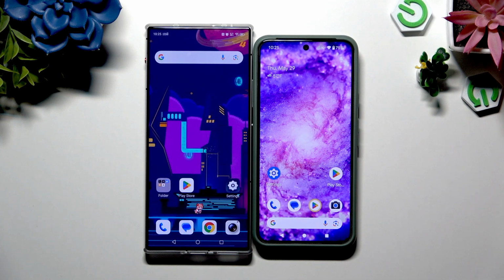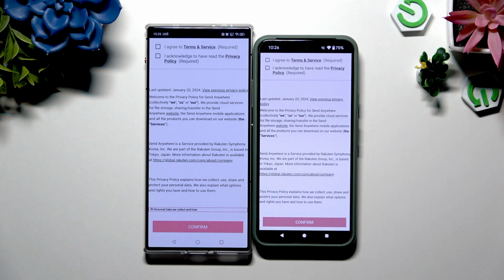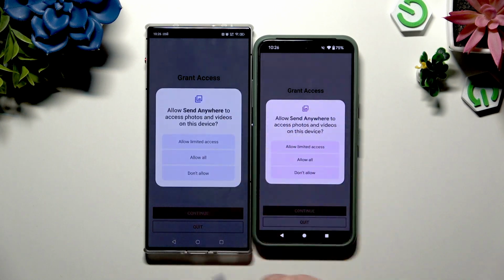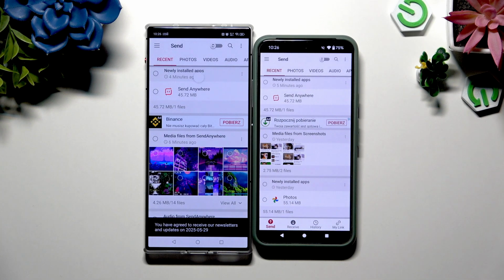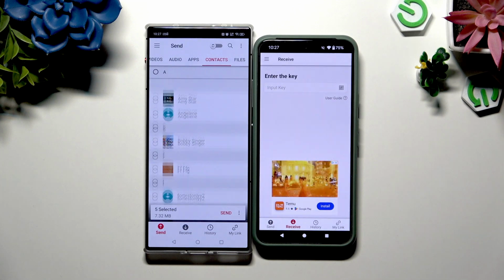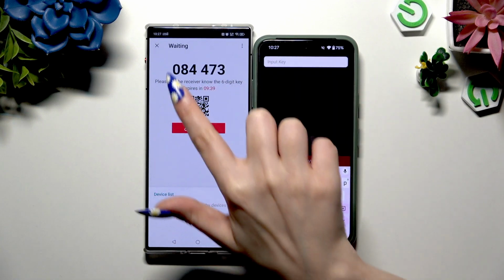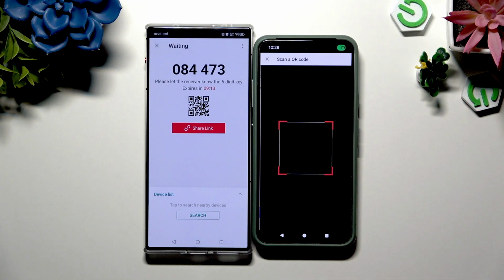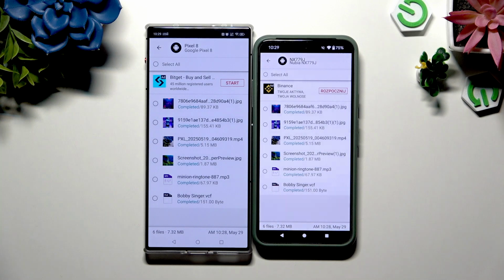ZTE Nubia Red Magic 10 Air – How to Transfer Files to Android Device with Send Anywhere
Transferring files from your ZTE Nubia Red Magic 10 Air to another Android device is quick and easy with the Send Anywhere app. In this video, we walk you through each step, from installing the app on both devices to selecting files, setting up permissions, and choosing the best connection method for your needs. Whether you want to send photos, contacts, or other files, this guide will help you move your data smoothly between your Red Magic 10 Air and any Android phone or tablet. Learn how to use QR codes, input keys, and manage app permissions for a seamless file transfer experience. Perfect for anyone looking to share files between ZTE Nubia Red Magic 10 Air and Android devices without hassle.

How to transfer files from ZTE Nubia Red Magic 10 Air to an Android device?
How to use Send Anywhere on ZTE Nubia Red Magic 10 Air for file sharing?
Where to find file transfer options on ZTE Nubia Red Magic 10 Air?

0:00 Introduction
0:09 Install Send Anywhere on both devices
0:20 Launch and set up the app
0:41 Grant permissions and confirm setup
1:01 Select files to send on Red Magic 10 Air
1:31 Handle additional permissions for contacts
1:48 Choose connection method (input key or QR code)
2:18 Scan QR code and allow camera access
2:40 Complete the file transfer
2:55 Transfer success and closing